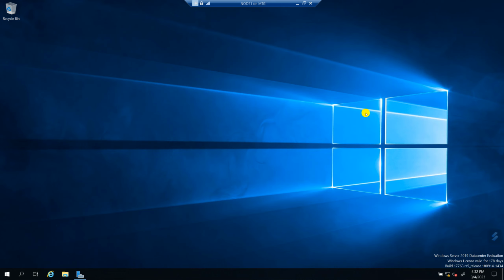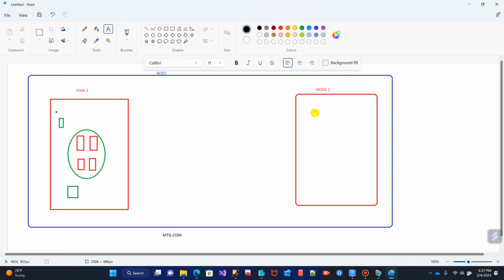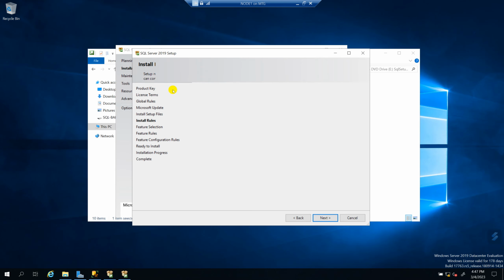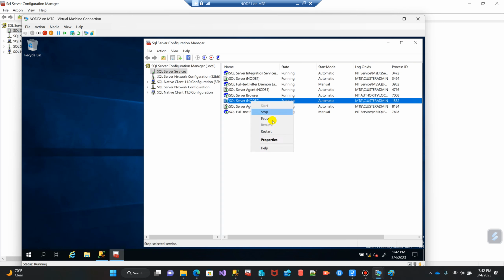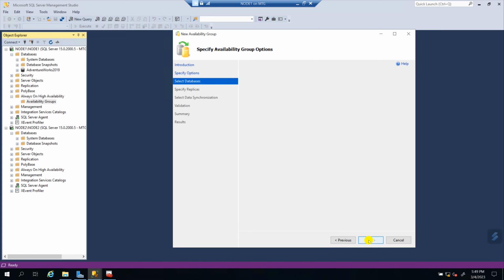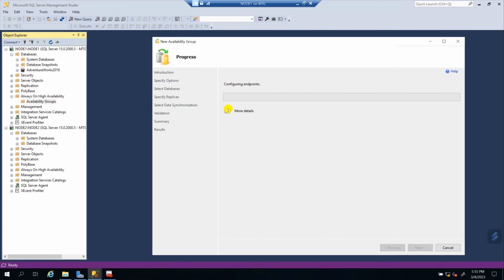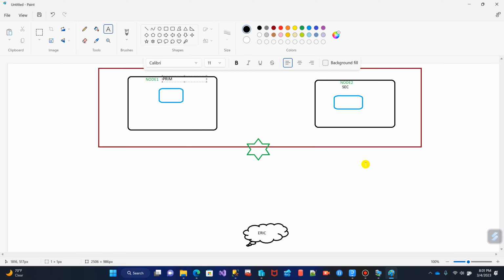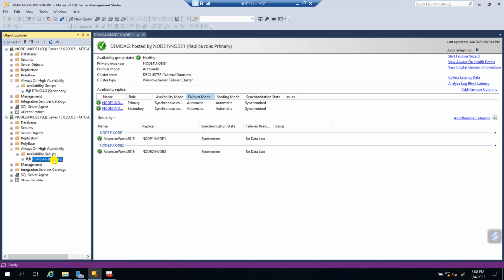6. ALWAYS ON AVAILABILITY GROUP IN SQL 2019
Always On AG is a must KNOW for every corporate DBA. In this video will guide you on all best practices on how to Create an Availability Group in SQL server 2019.